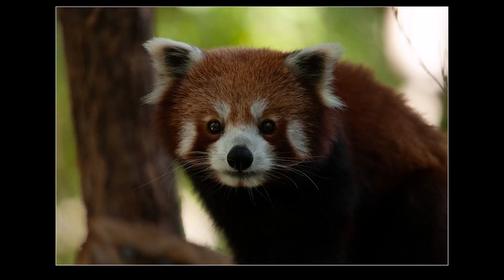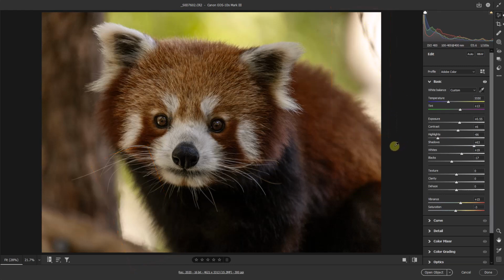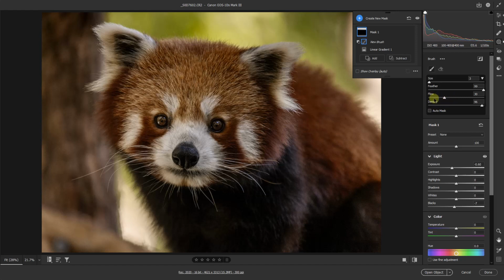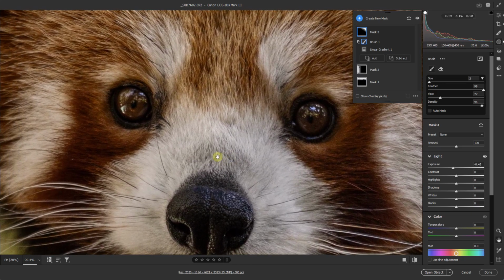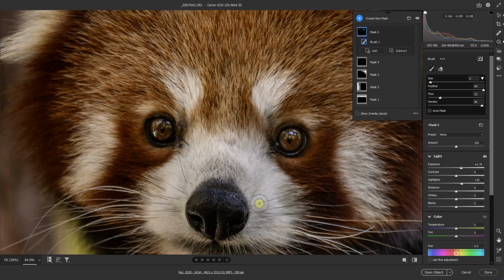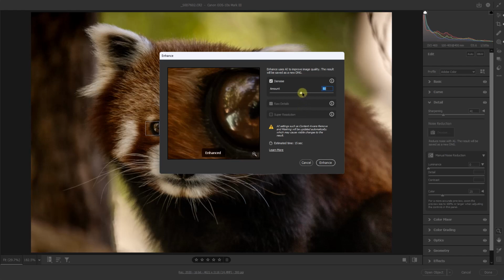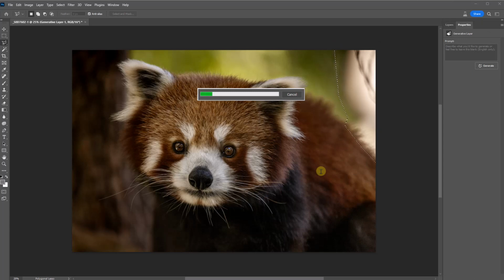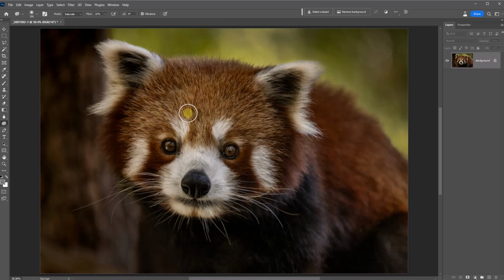AI - Making Things Easier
Red Panda with Artificial Intelligence. It makes the editing easier, it speeds up the process and does a brilliant job